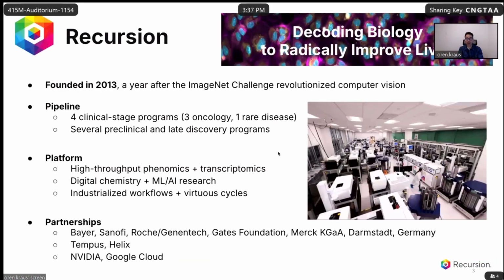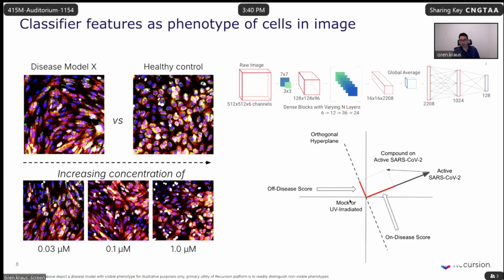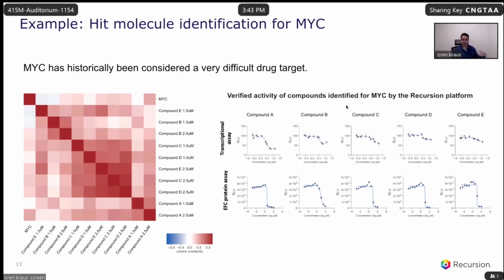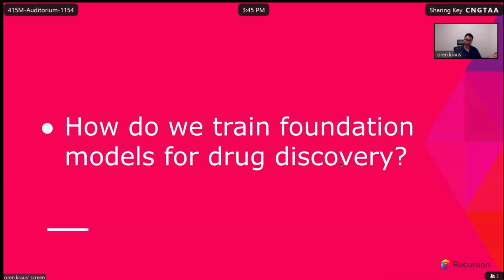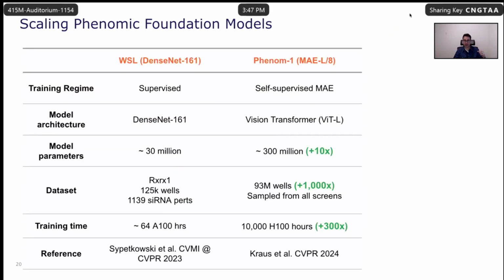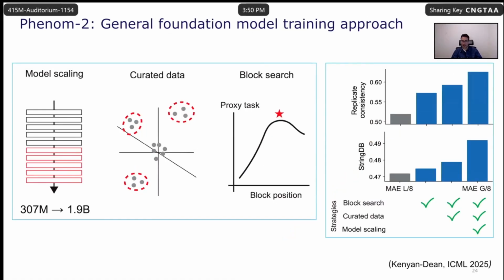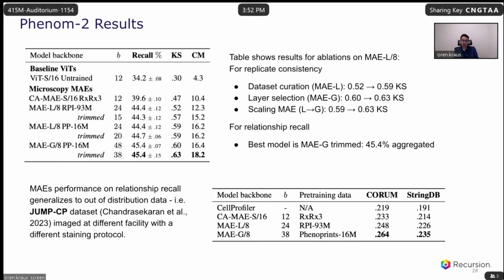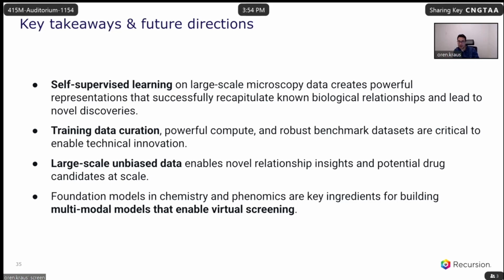Machine Learning in Drug Discovery: Oren Kraus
Foundation Models for Early Drug Discovery

Oren Kraus
Recursion

The Machine Learning in Drug Discovery Symposium was held on November 7, 2025 at the Broad Institute.

This hybrid symposium highlights recent progress in the application of machine learning techniques to drug discovery and brings together researchers working in applying machine learning to target validation, hit identification and optimization, clinical trial design, biologics, and other areas of drug discovery for talks, poster sessions and networking.